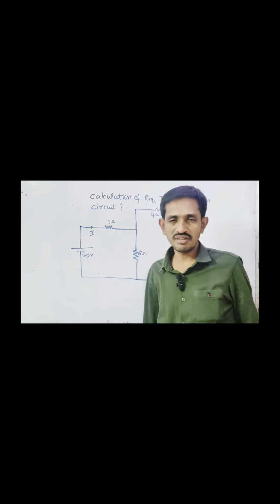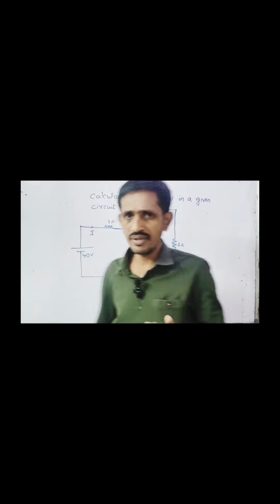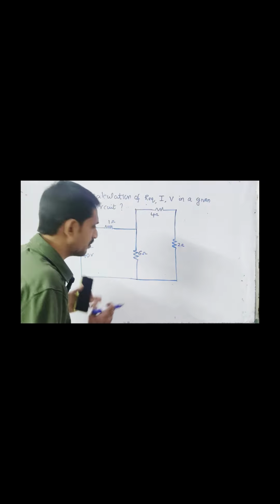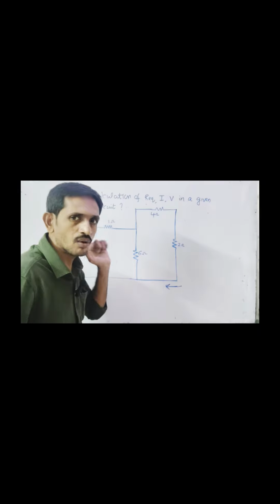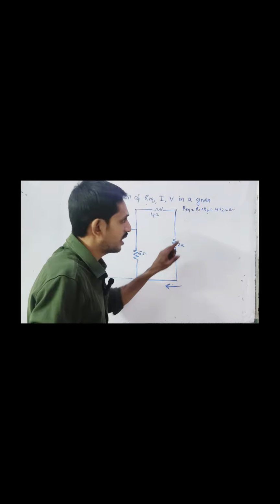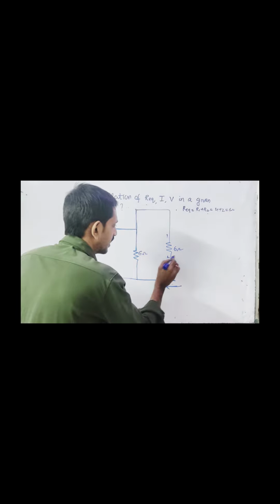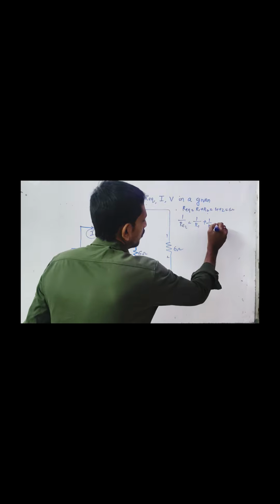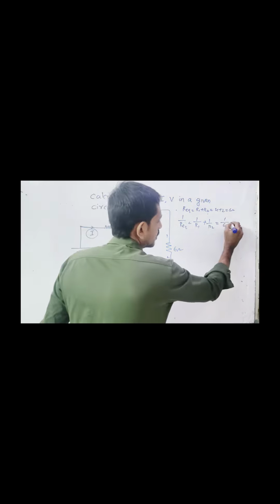PYQ 2 simple trick to find circuit problems from Current electricity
calculation of equivalent resistance,current and voltage across each element